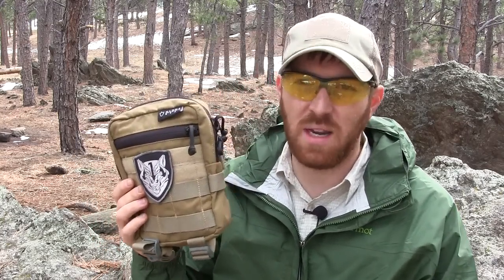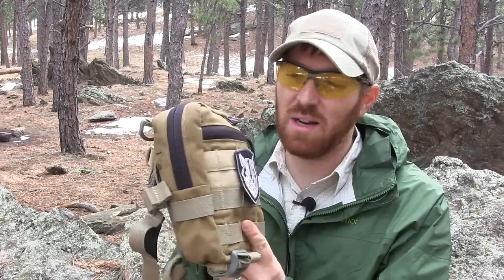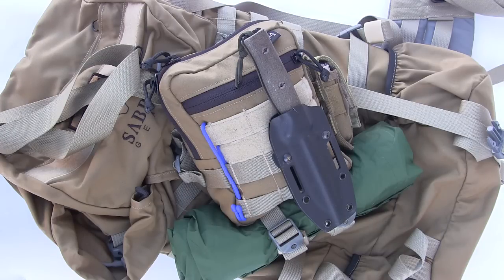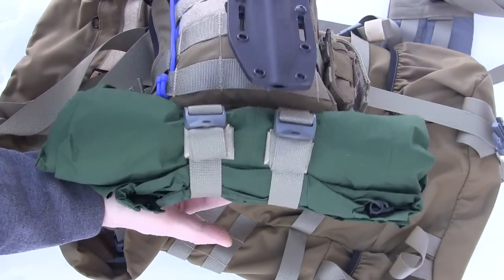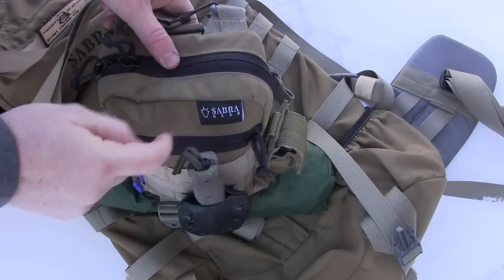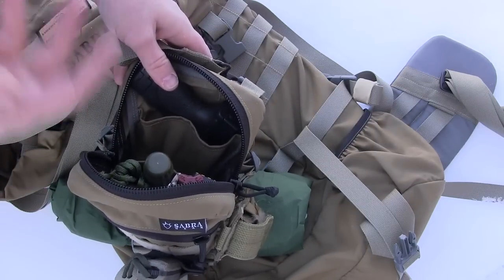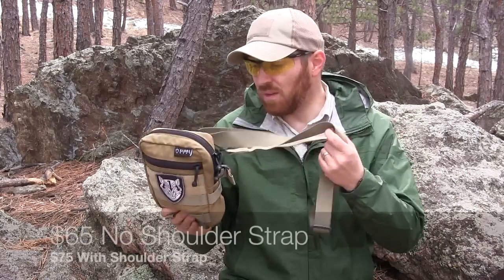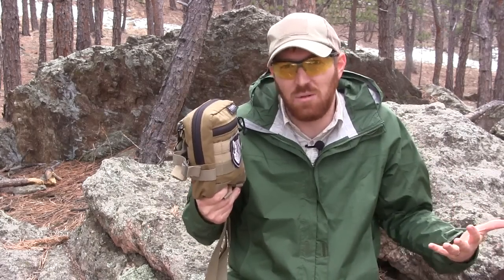Sabra-Gear Partner Organizer: Carry It Anywhere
The Sabra-Gear Partner Organizer is design to organizer your important gear and give you several options to mount it to different locations on packs or your person.